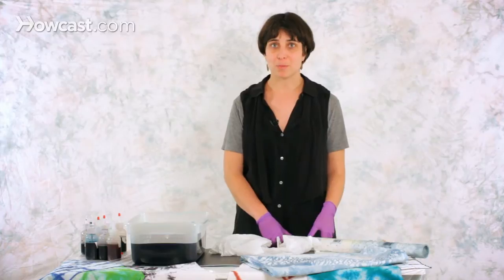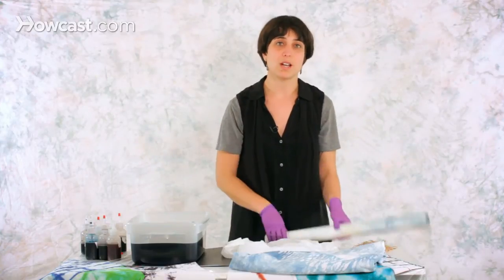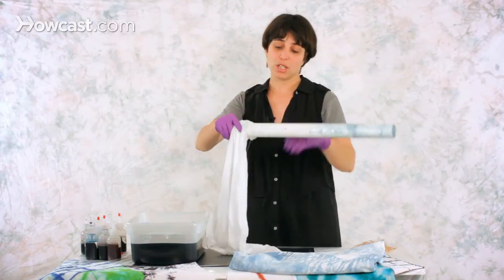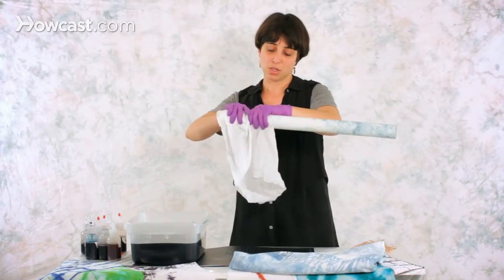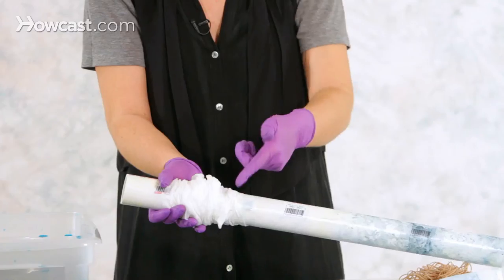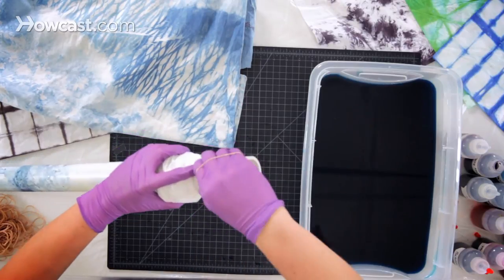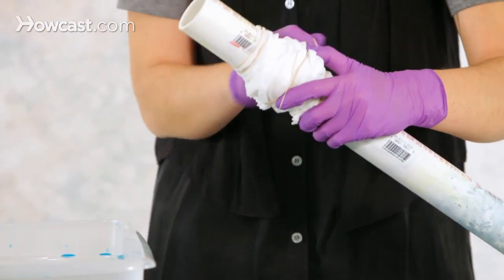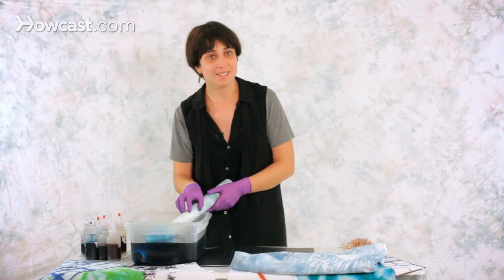How to Do Pole Wrapping Tie Dyeing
Learn how to do pole wrapping tie dyeing in this Howcast video.

Another really cool tie dyeing technique is called pole wrapping, and as the name says, you'll pretty much be wrapping your fabric around a pole. The effect that that makes is a zebra stripe kind of effect and it looks really complicated, but actually it's really easy to make. You'll see how easy pretty soon. So you want to have your fabric wet as usual and you need also, a PVC pipe. These are pretty easy to get and they come in different sizes.

You can get them wider, but mine is pretty narrow, and the different sizes will make the pattern appear differently. So you want to start placing your fabric on the pole and as you roll it, you want to be scrunching it. So what you're trying to do here is to roll all your fabric around the pole, trying to avoid having one layer of fabric on top of layer of fabric. So this is achieved really by as you roll it, just continuing to scrunch it. Another section, scrunching it; another section, scrunching it.

So in the end you have your fabric all wrapped around the pole and scrunched and you see that all these pleats here, that's what's going to make the zebra kind of stripes in your fabric. If you were dunking this into a dye bath, you also want to make sure that it remains nice and scrunched like this, so you can wrap it around with string or you can also just use a couple of rubber bands throughout, just to make sure it stays in this position. A little twine in the middle.

Now I'm going to give it a final scrunch. After you're done you just dunk it in your dye bath. You want to make sure that your dye bath is deep enough for the fabric to be totally submerged and you just leave it there for one hour. After that you can rinse it and see the pattern that you made. So this is how you can make pole wrapping tie dye.